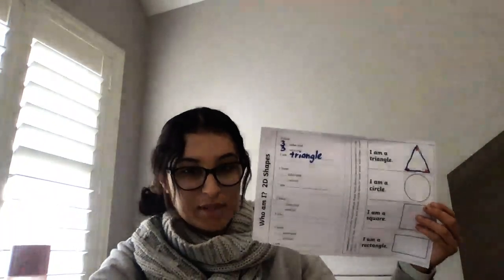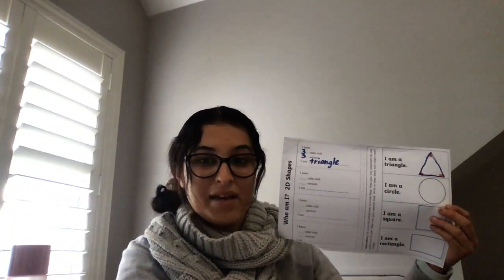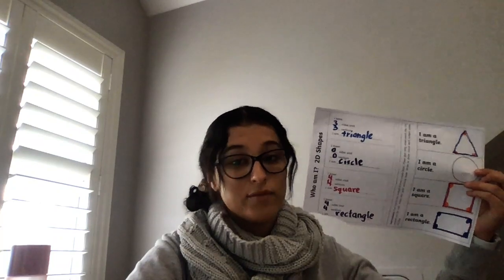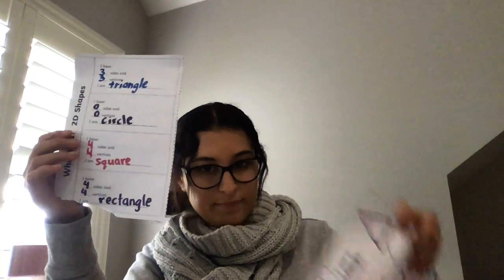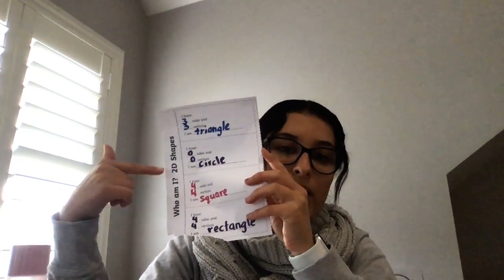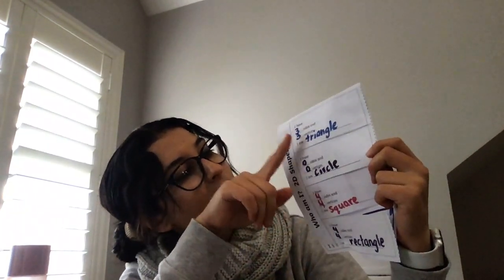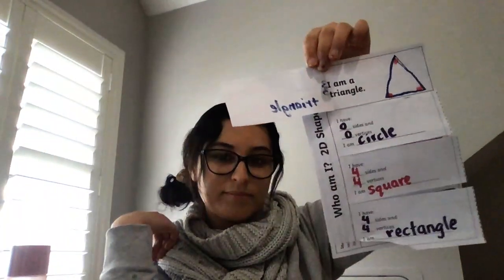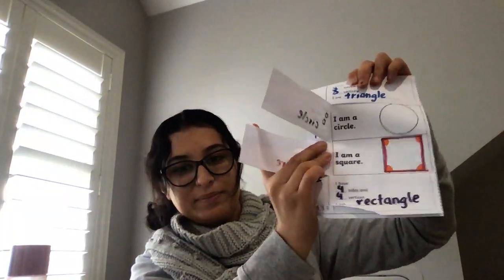Friday- 2D shapes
Our Lady of the Way- Year 1
Week 9- Maths- Friday